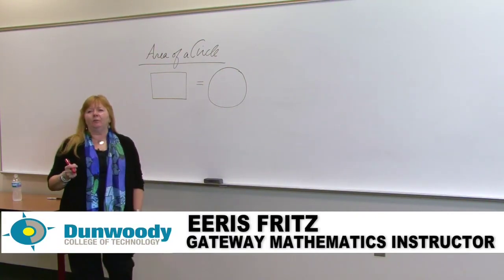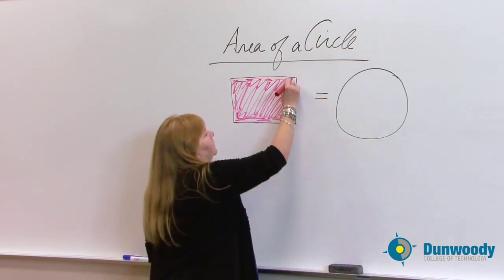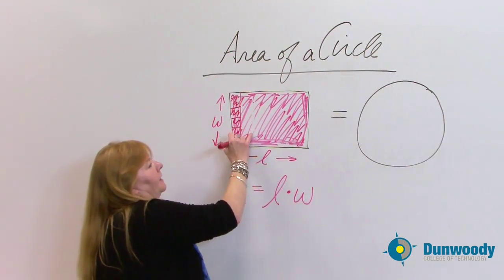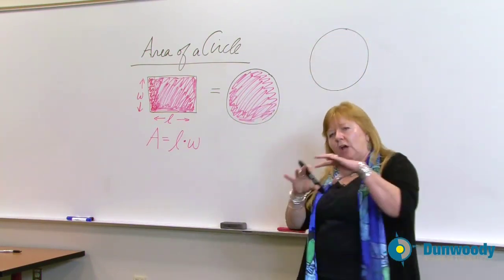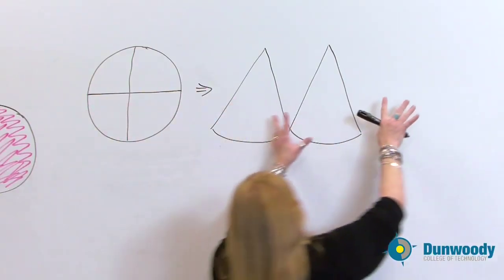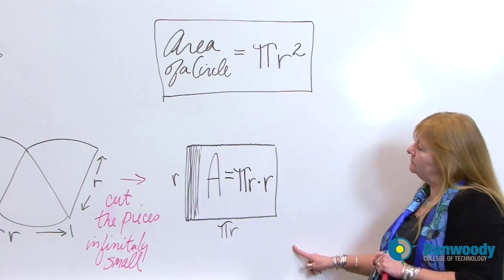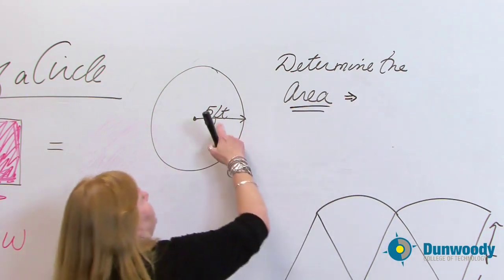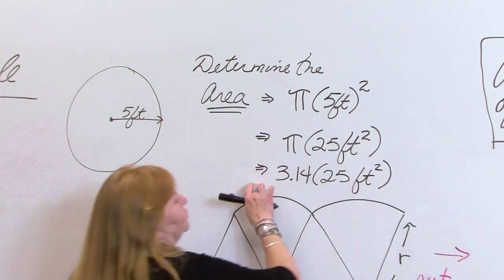Circles Part 2- Understanding Area - Eeris Fritz